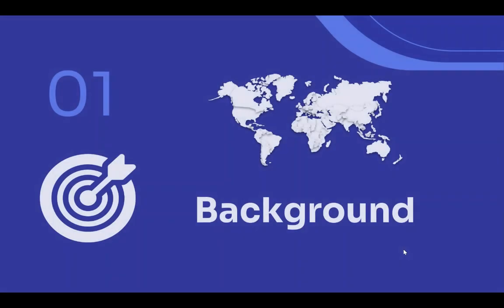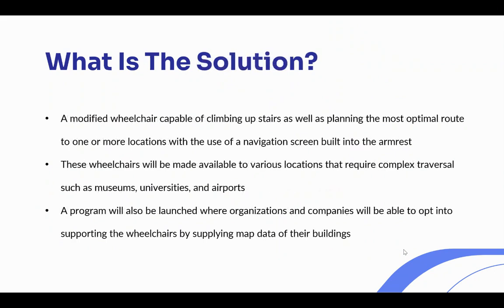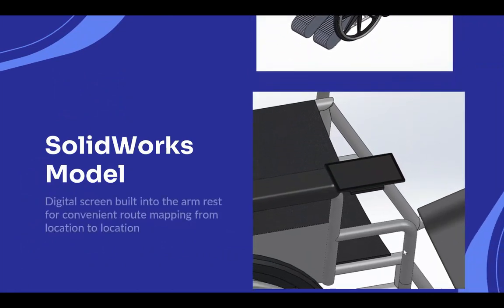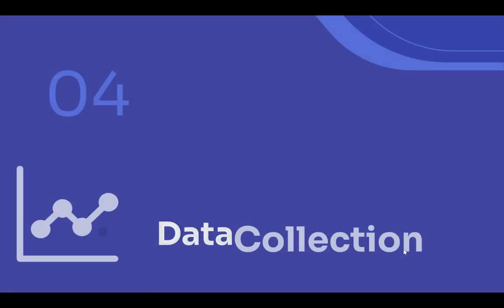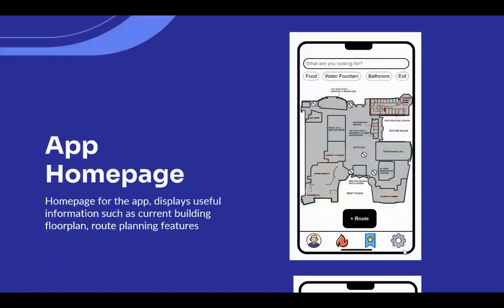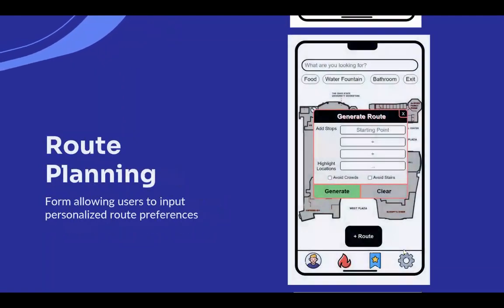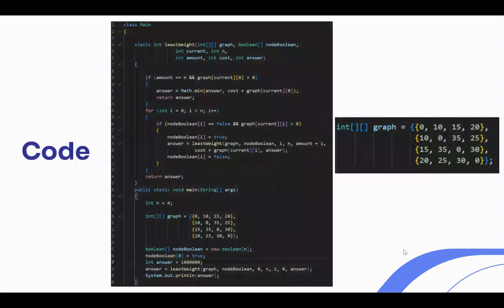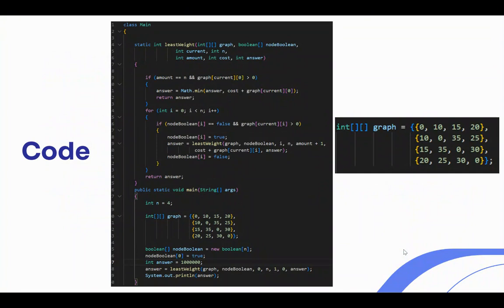Team 39 - Munch (Honda Challenge)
Project Name: Multi-Level Traversable Wheelchair With Optimized Route Navigation

According to the CDC, over 12% of adult disabilities involve mobility. With buildings growing larger and interior navigation becoming more complex in everyday locations, we chose to address this issue by simplifying the entire process. Our solution is a wheelchair capable of smoothly climbing stairs while displaying the optimized travel routes. The vision is to have these devices readily available at locations that require complex traversal.